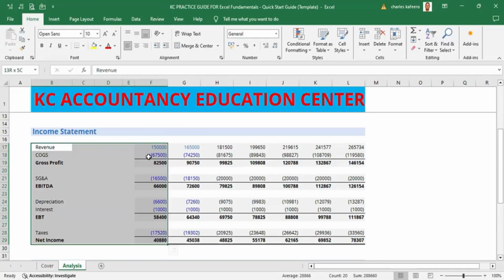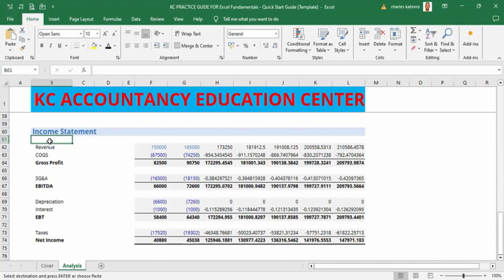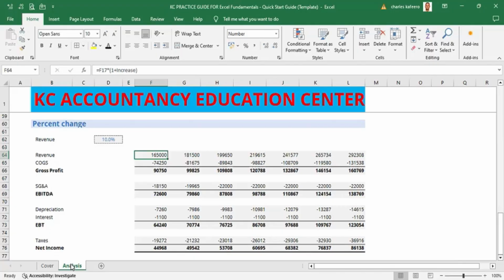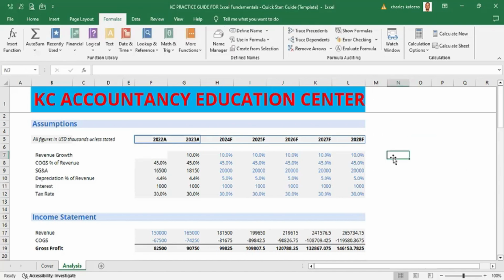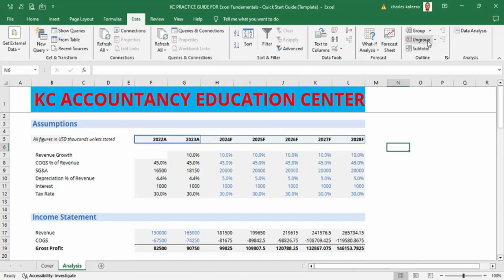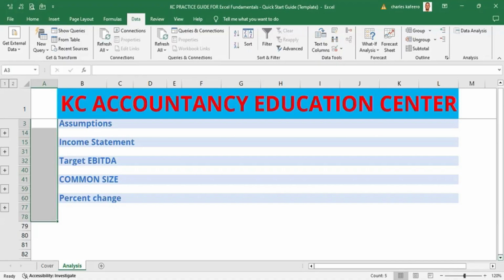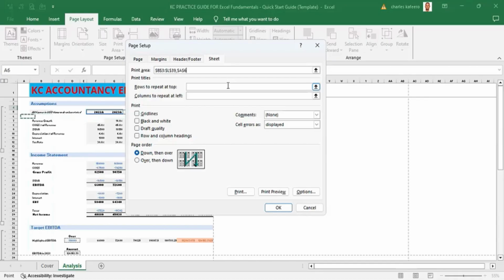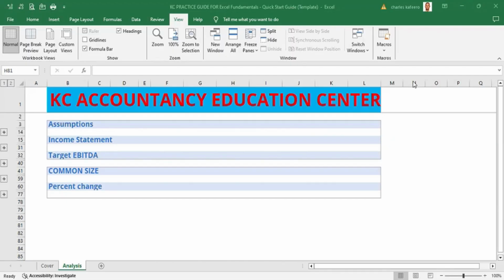FULL EXCEL FUNDAMENTAL COURSE - QUICK START GUIDE FOR FINANCE PROFESSIONALS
Master Excel and transform the way you work in finance! 💼📊

This FULL Excel Fundamental Course – Quick Start Guide for Finance Professionals is your all-in-one resource to build confidence and efficiency in Excel. Whether you’re an analyst, accountant, banker, or finance student, this course will give you the practical skills you need to excel in your career.

✅ What you’ll learn in this course:

Essential Excel functions every finance professional must know (SUM, IF, VLOOKUP, INDEX-MATCH, XLOOKUP)

Data cleaning, formatting, and structuring for accurate analysis

Building professional charts, dashboards, and reports

Shortcuts and productivity hacks to save hours of work

Best practices for financial modeling and scenario analysis

This complete guide is designed to take you from beginner to confident Excel user in record time. By the end, you’ll be equipped to handle complex financial tasks with ease and present data like a pro.